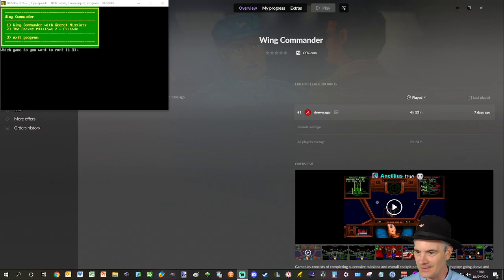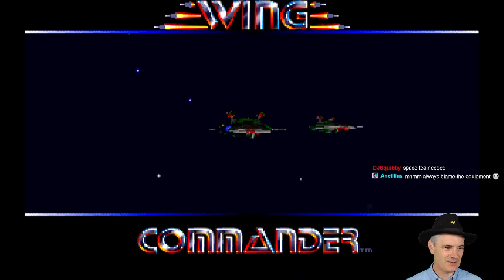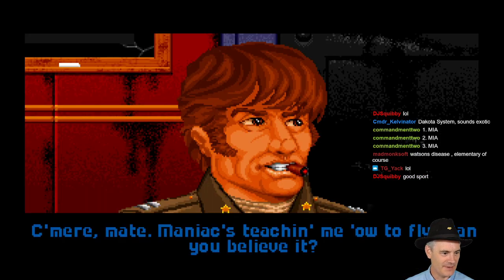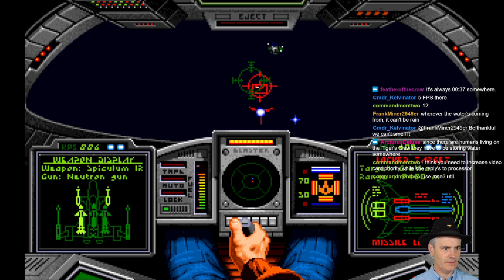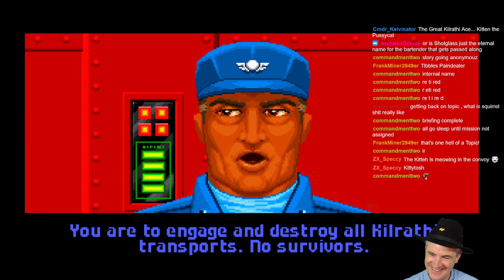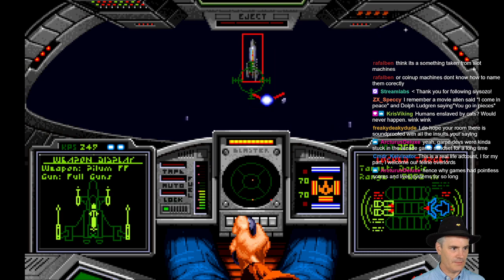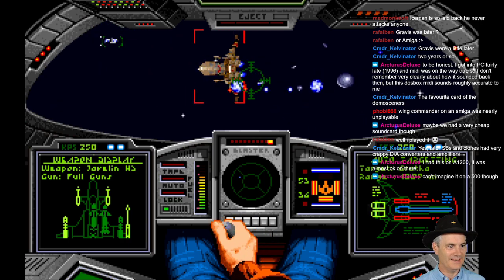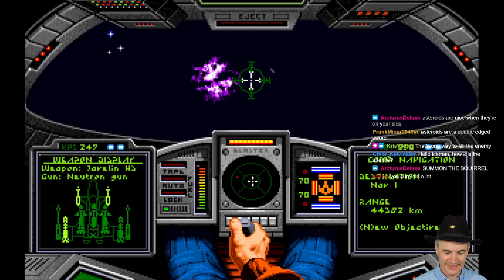Wing Commander 1 Retro Playthrough - Episode 3 - Aren't you dead yet?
Major Drew has a major calamity aboard the TCS Tiger's claw when one of his wingmen lights the fires, kicks the tyres and then... kicks the bucket. The top brass aren't pleased, despite giving him a medal for ejecting, and send him on a solo mission with almost no chance of success...